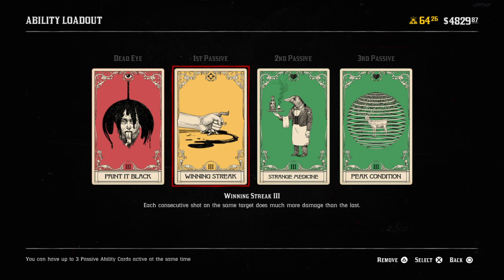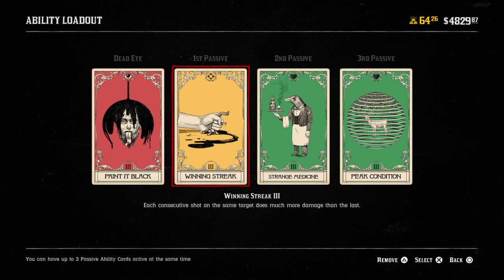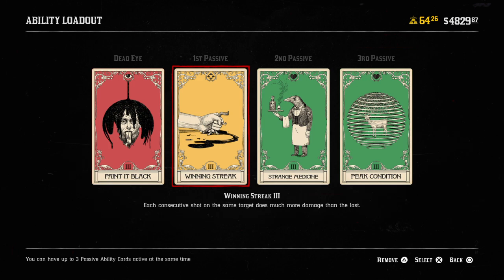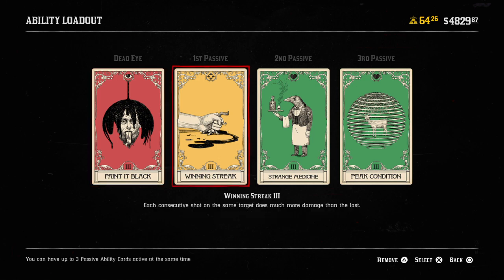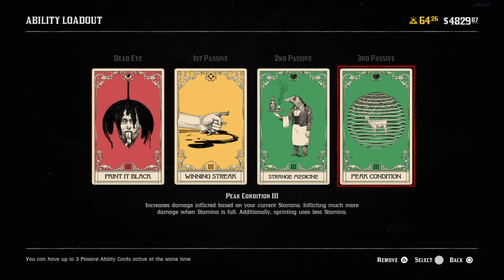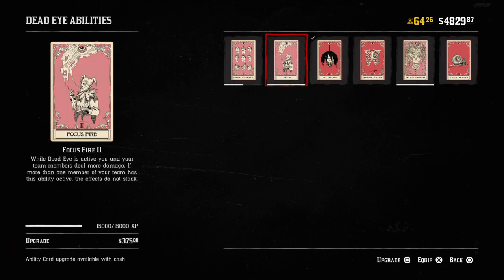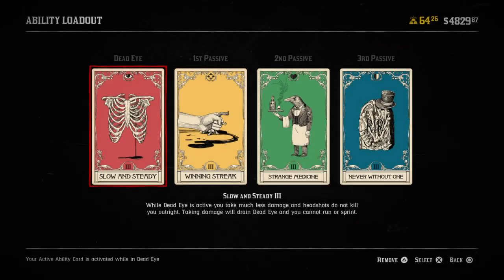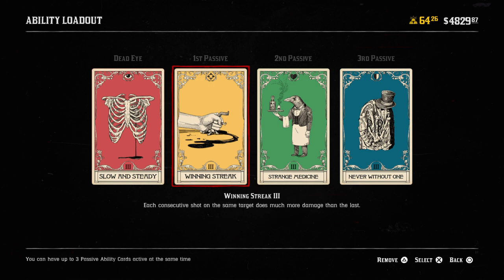Winning Streak Review Red Dead Redemption 2 Online By Blaketos84. RDR2O RDR2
Winning Streak Review. This is a combat ability card and packs a serious punch.